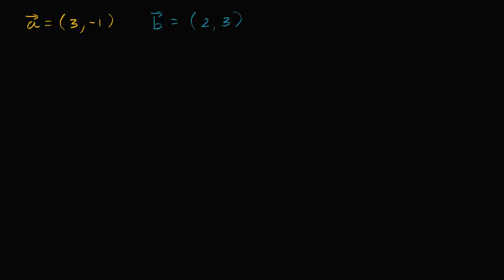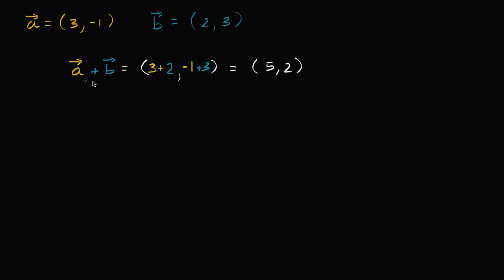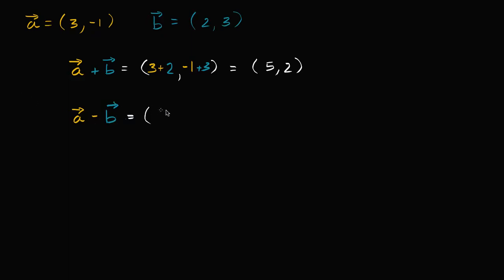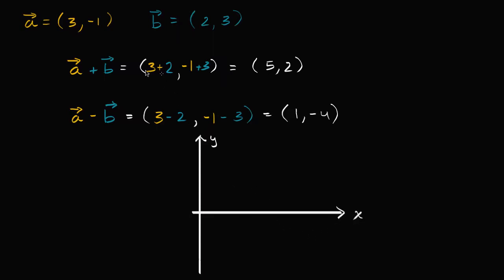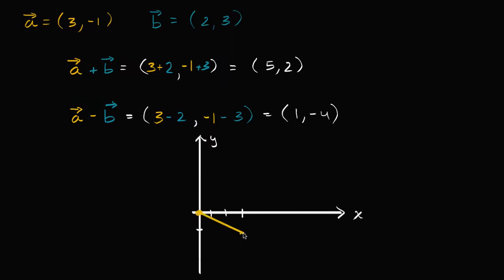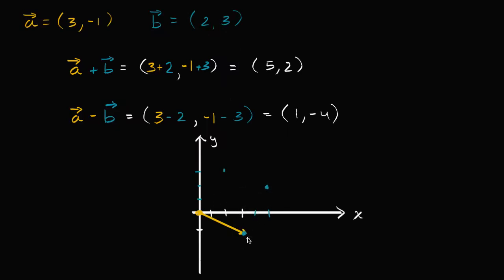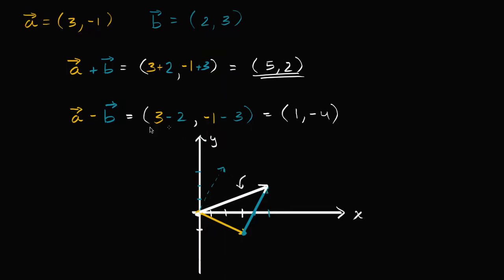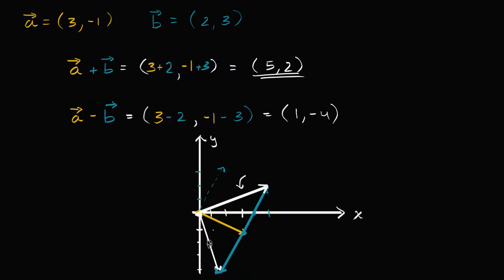Math PreCalculus - Adding and subtracting vectors